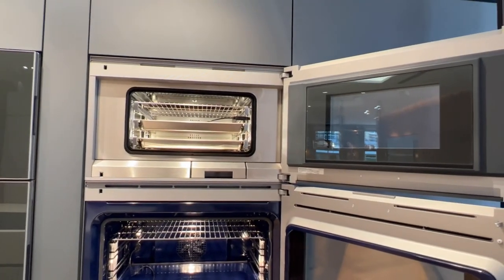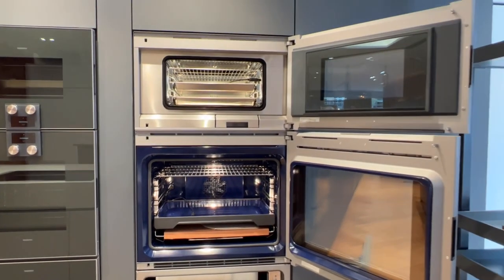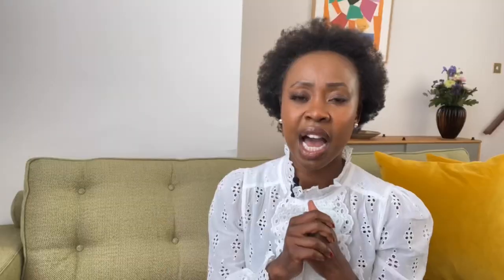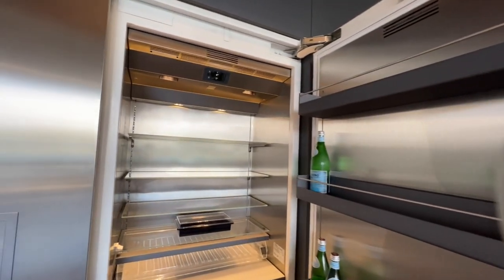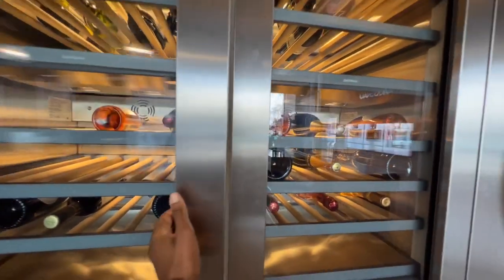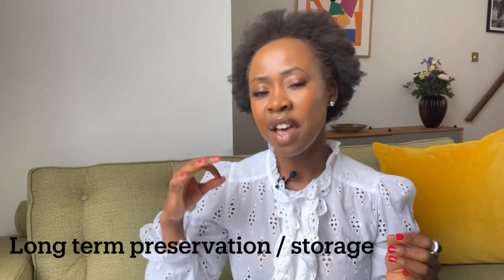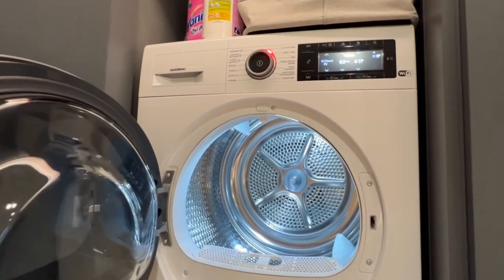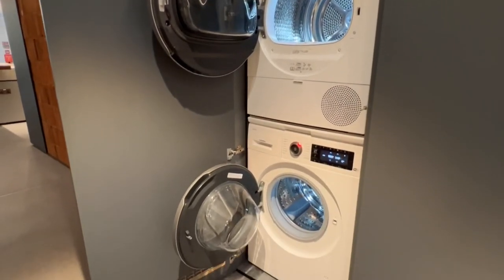Gaggenau - ovens, wine cabinets, refrigerators, washing machine and dishwashers | Anesu Sagonda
This video details some of Gaggenau’s core kitchen appliances namely their ovens, refrigerators, wine coolers, dishwashers, washing machines and tumble dryers.  A video that's part of the home series where i break down each room in the house into the individual components that go into each room and then i recommend some of the best brands for each item.

Thank you to Gaggenau South Africa and London for the visuals.

**My channel is growing but at the moment I am still funding it largely by myself. If you value my content please consider purchasing a super thanks you will find links attached to each video, also watching the advertisements in full would also be a big help.**

Prices correct up to 10 May 2022 vat 20% in the United Kingdom.

Combi-steam oven and combi-microwave oven
400 series stainless steel 70 cm £3,931 + vat and 60cm £2,832 + vat

200 series
Stainless steel combo-steam oven £3,973 + vat and combi-microwave oven £2,383 + vat

Fridge
400 series verio cool biggest size 914mm £6,458 + vat

Freezer
400 series biggest size 762mm £6,238 + vat

Wine cooler
400 series 99 bottle capacity 610mm £5,802 + vat

Dishwasher
400 series top of the range £1,291 + vat

Washing machine
400 series top of the range £1,154 + vat

Cook top
Modular unit - hot plate/teppanyaki £1,953 + vat and wok £1,769 + vat
400 series flush zone-less 90cm? £3,551 + vat Biggest size and 5 ring gas hob £1,874 + vat

Top worn in video from Me+Em

00:00 Introduction
01:42 The brand
03:51 Ovens
07:50 Refrigerators
09:42 Wine cabinets
11:58 Washing machine and tumble dryer
12:55 Dishwashers